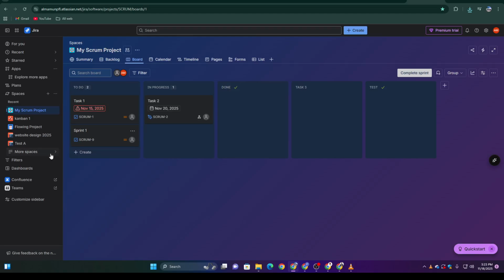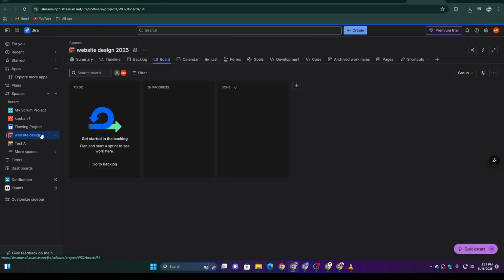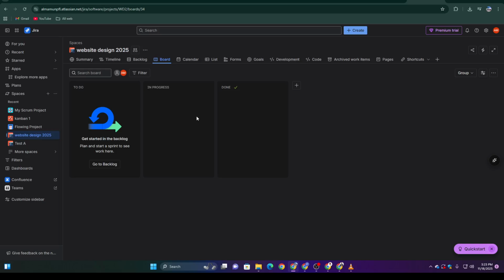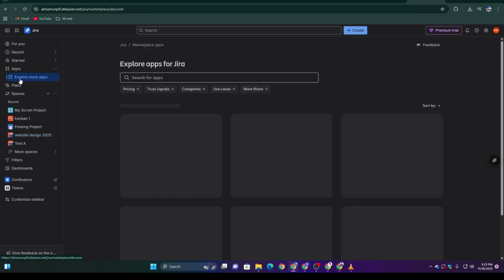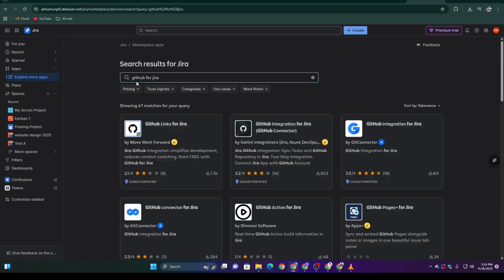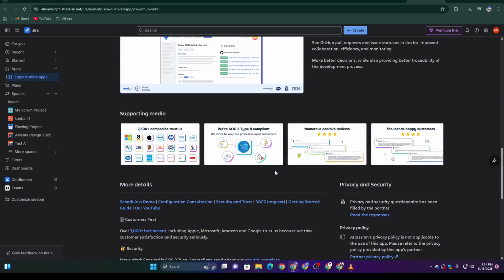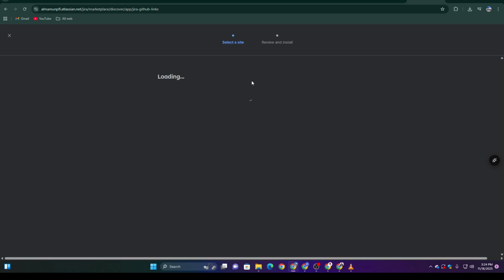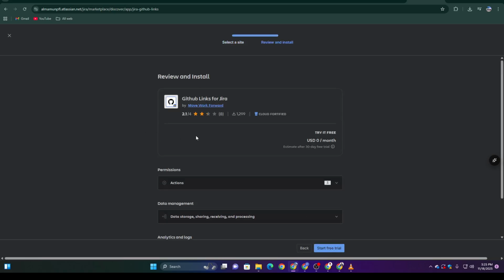How to Integrate Jira with Github - 2025 (Simple Tutorial)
How to Integrate Jira with Github
In this video, learn how to integrate Jira with GitHub quickly and efficiently. We'll show step-by-step methods to connect your repositories, automate issue tracking, and sync commits. Improve your workflow by linking Jira issues to GitHub pull requests, commits, and branches seamlessly. This tutorial is perfect for developers, project managers, and teams looking to streamline project management and version control.